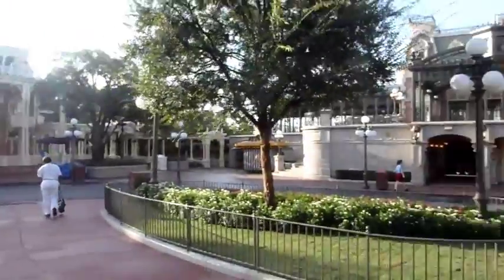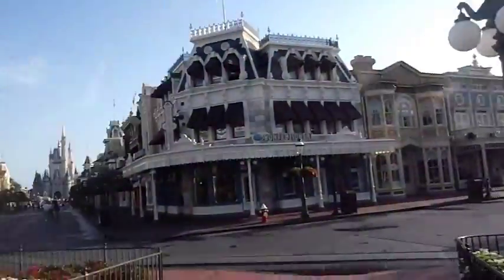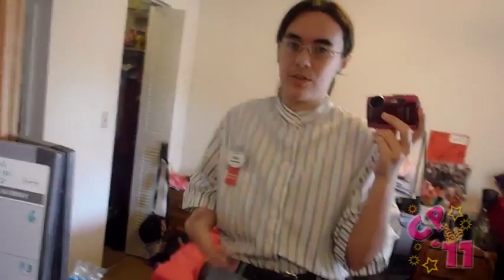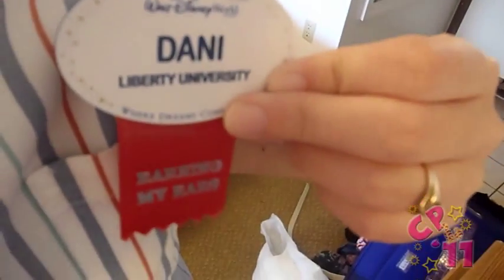Disney College Program Vlog #10 Cast Member Orientation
THANKS FOR THE VIEWS! I'm still a Cast Member full time at The Launch Bay!

Magic Kingdom Cast Member Orientation
& a night out at Tomorrowland with my roommates
Questions? Comments?